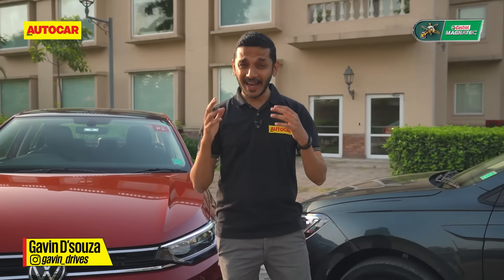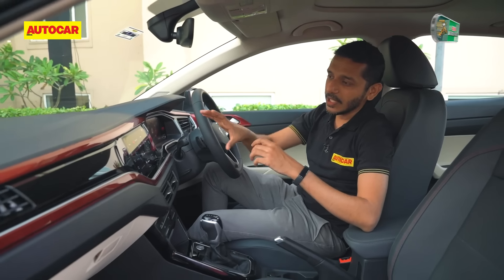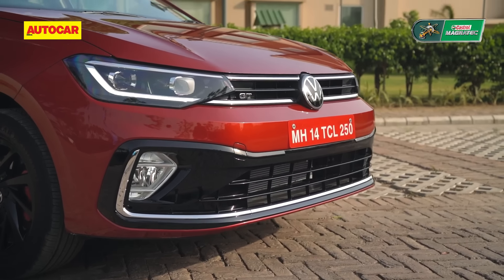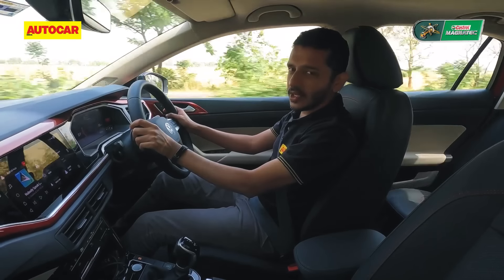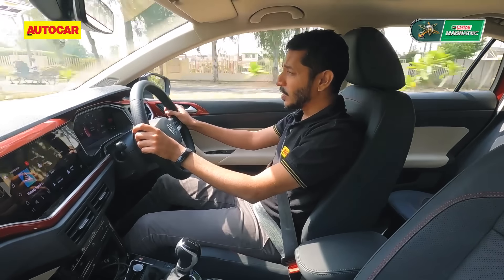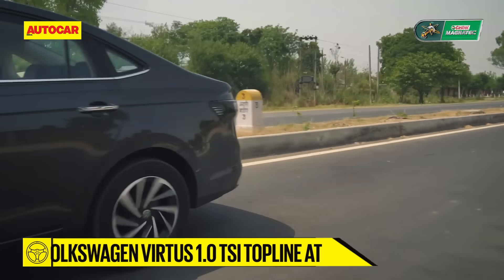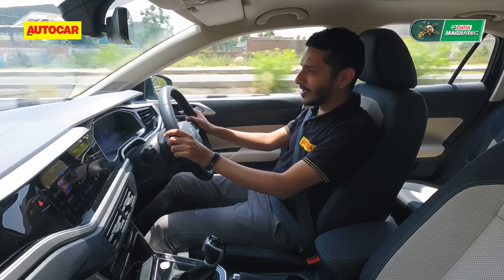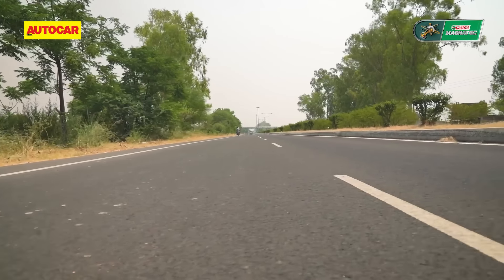2022 Volkswagen Virtus review - It's almost a Jetta! | First Drive | Autocar India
The new Volkswagen Virtus is here to give you a distinctly European sedan experience. How's it different to its cousin the Skoda Slavia, and what's the VW sedan like to drive? Gavin D'Souza tells you all.

0:00 - Introduction
0:55 - Virtus dimensions and styling
2:08 - Virtus interior
4:04 - Features
4:29 - Rear seat space and comfort
5:40 - Virtus boot
6:18 - Engine options
6:30 - Virtus 1.5 TSI DSG performance
8:55 - Virtus 1.5 TSI fuel economy
9:08 - Ride and handling
10:50 - Braking
11:00 - Virtus 1.0 TSI AT performance
13:53 - Virtus 1.0 TSI AT fuel economy
14:35 - Virtus price expectation and verdict